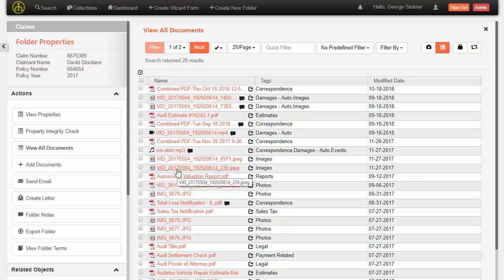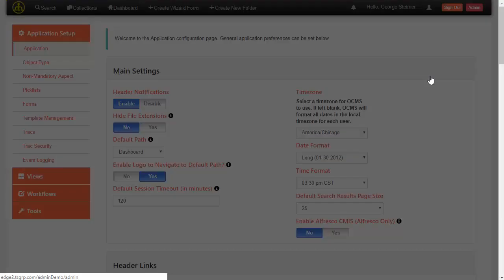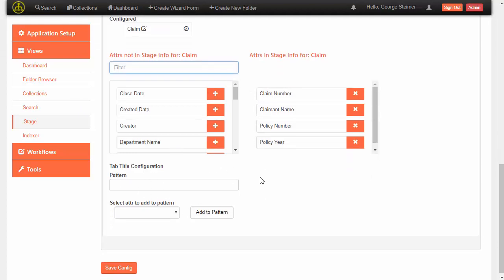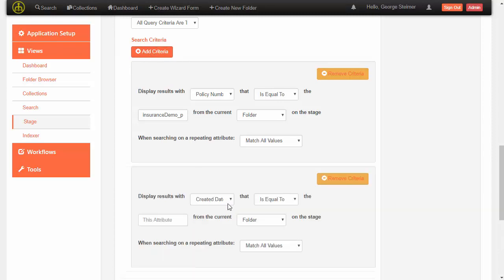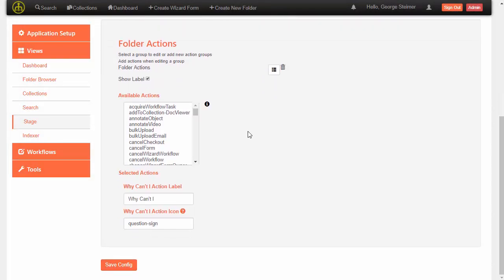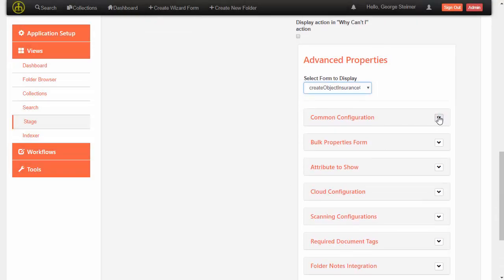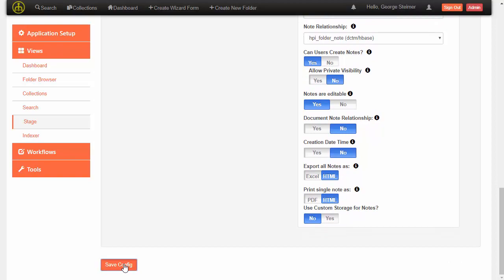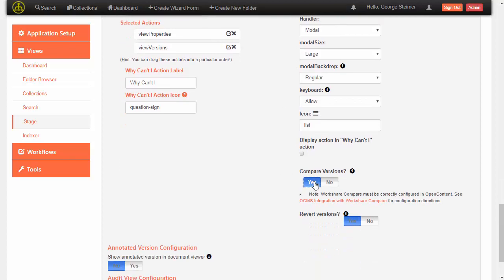Building a Case Management Interface in Under 20 Minutes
Check out this video where we use OpenContent Admin to build a Case Management ECM interface in under 20 minutes